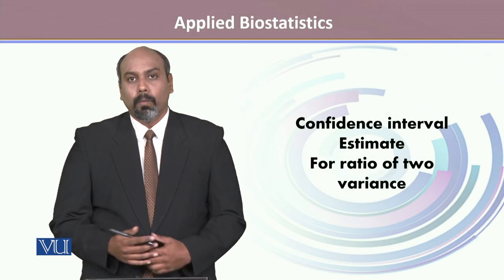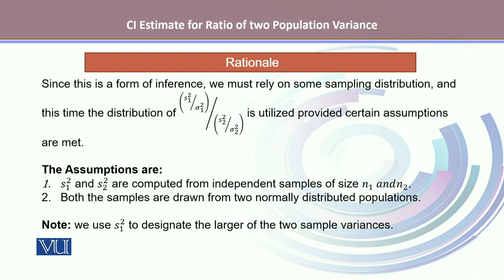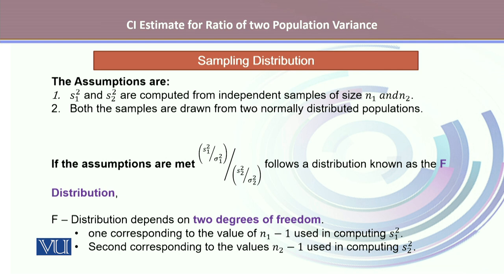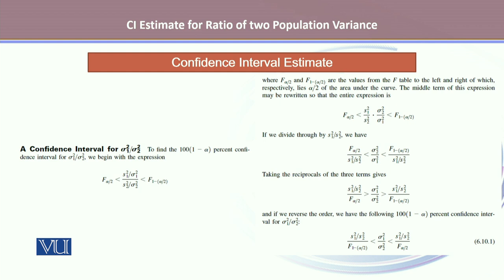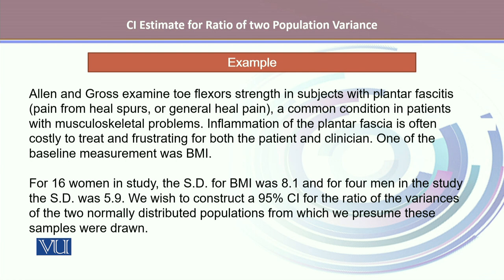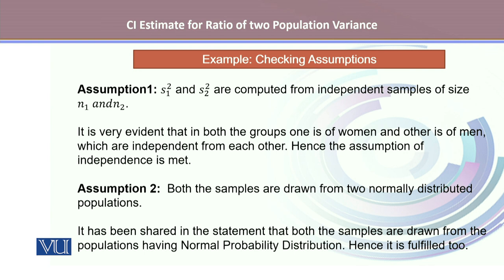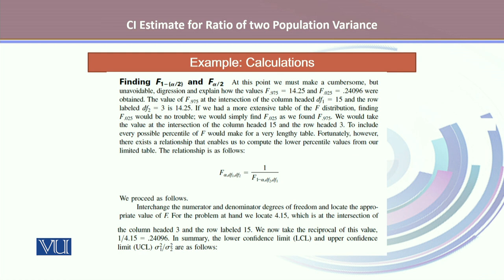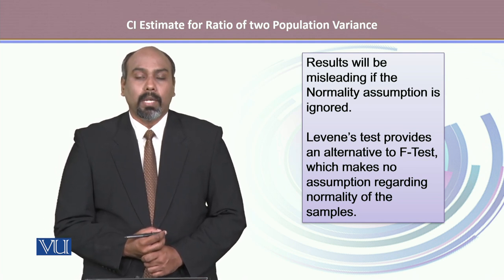Confidence Interval Estimate for Ratio of two Variance | Applied Biostatistics | BIO733_Topic129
Topic129: Confidence Interval Estimate for ratio of two variance,